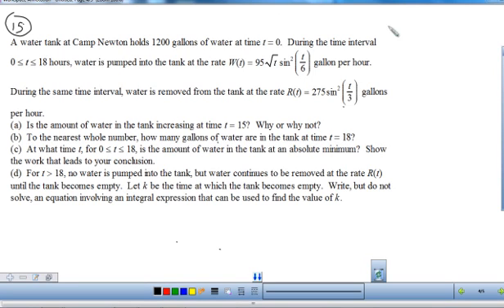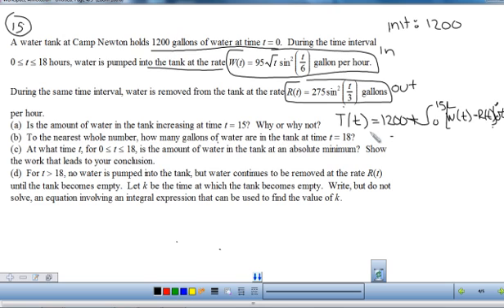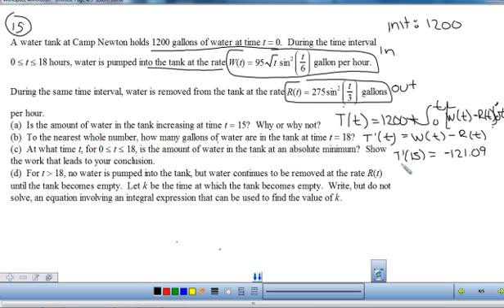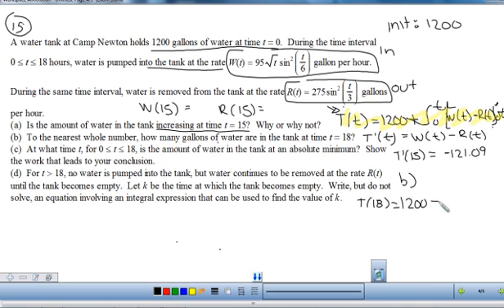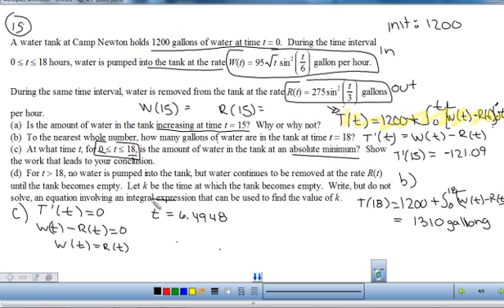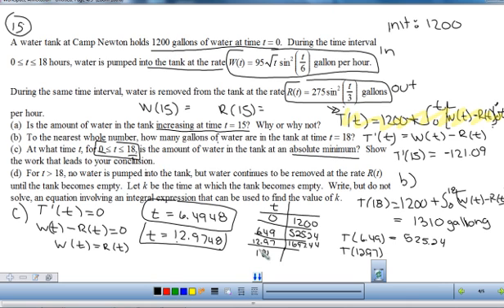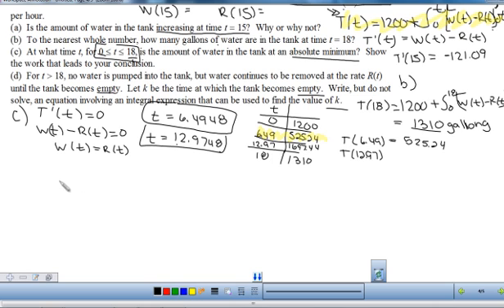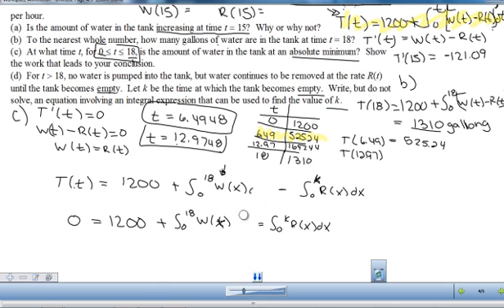#15 Calculus - Unit 8